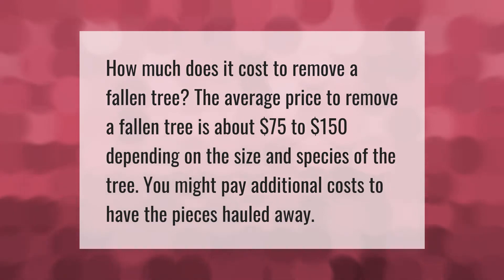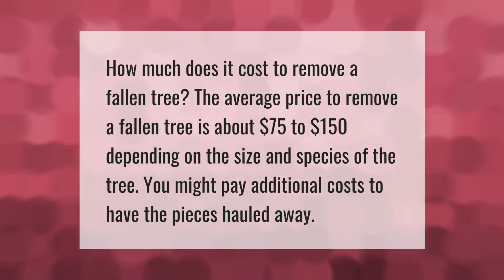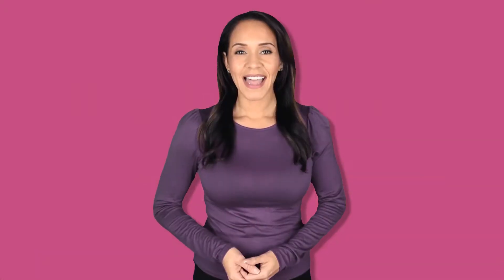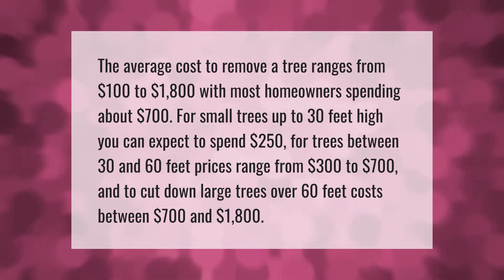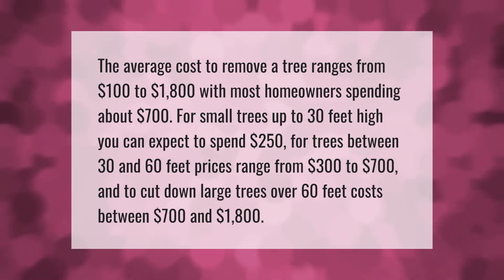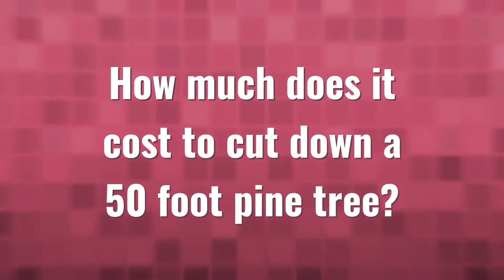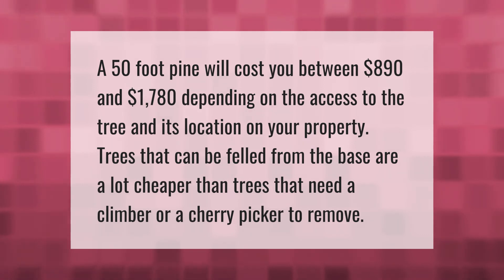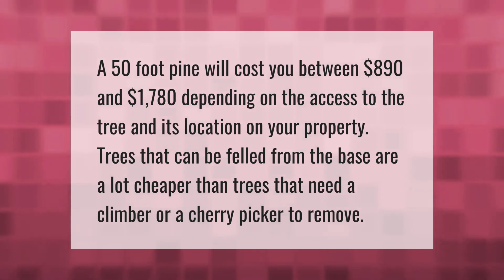How much does it cost to cut down a fallen tree?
00:00 - How much does it cost to cut down a fallen tree?
00:35 - How do you price a tree job?
01:13 - How much does it cost to cut down a 50 foot pine tree?

Laura S. Harris (2021, June 21.) How much does it cost to cut down a fallen tree?
    AskAbout.video/articles/How-much-does-it-cost-to-cut-down-a-fallen-tree-255213